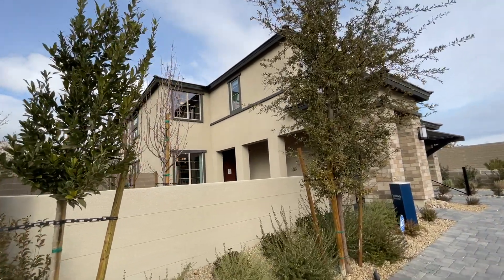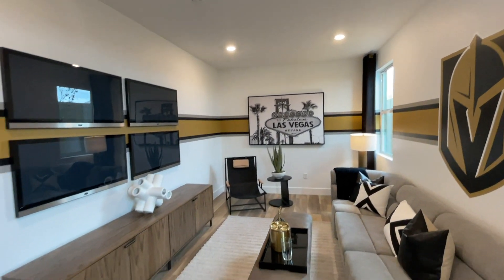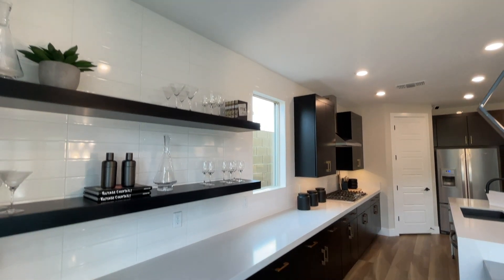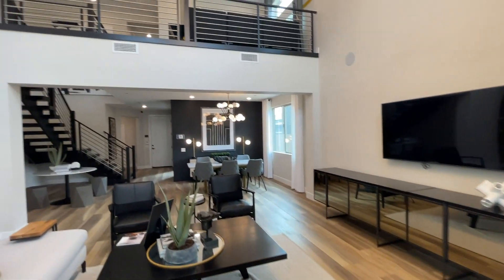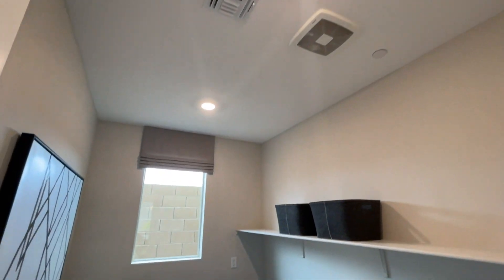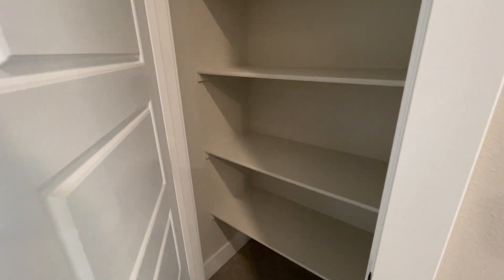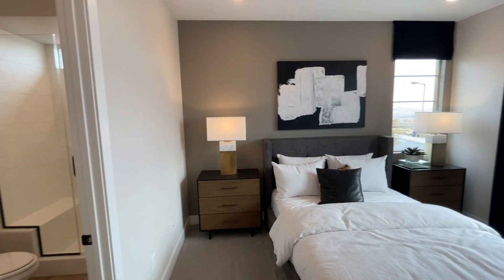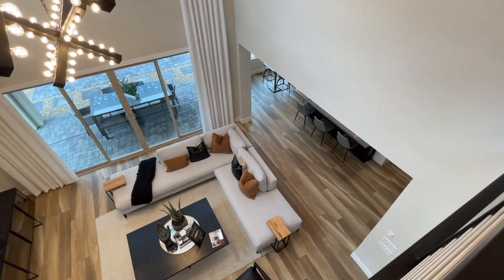HUGE Pulte Home 3310 Sq.Ft. in Summerlin $606,880 | 4 Beds | 3 Baths | Las Vegas New Home For Sale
The versatile Pulte Home For Sale is Located in the Master Plan Community of Summerlin. Being a two-story, The Sanremo Plan is built for the changing needs of families, offering space to grow, connect, and entertain. The kitchen, café, and gathering room offer ideal flow for entertaining, while a private den and flex room offer space for a home office or study space. The covered loggia invites outdoor entertaining. Four upstairs bedrooms and a versatile loft are ideal for kids, while a first-floor suite with en-suite bath option is ideal for family or guests.

D.R. Horton